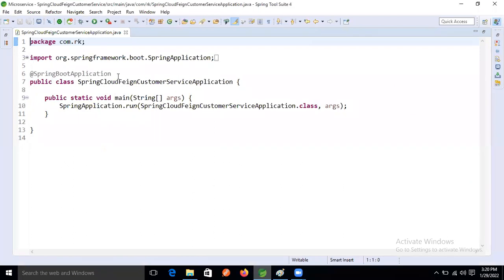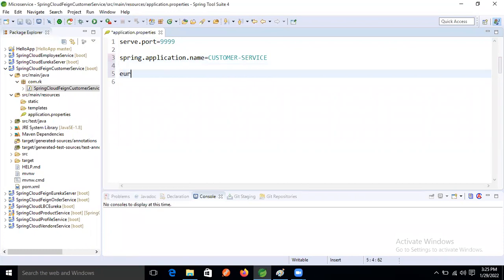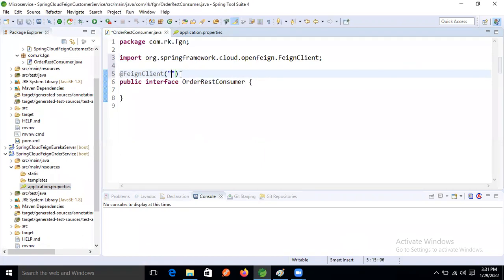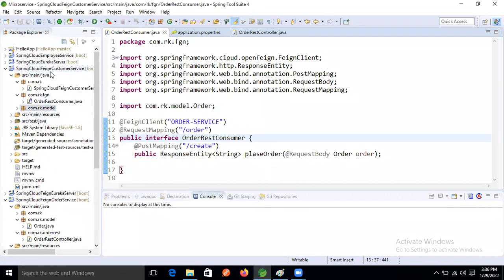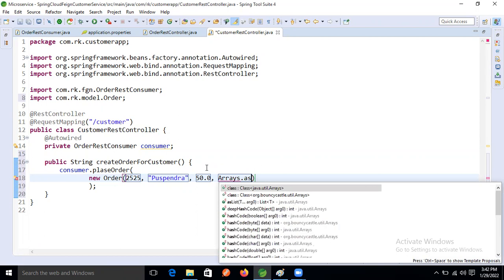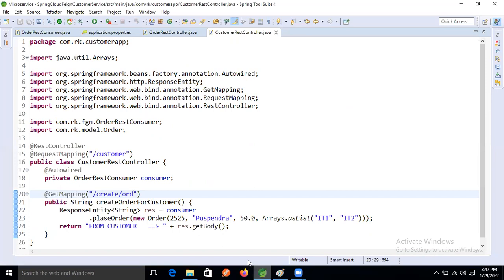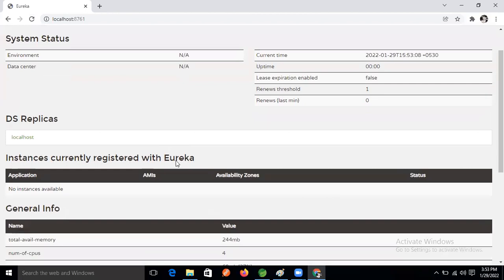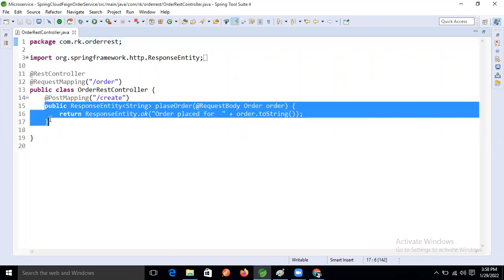IntraCommunication Using Fign Client 34